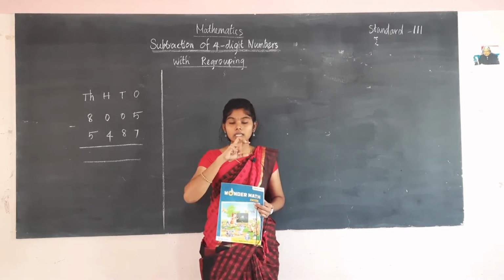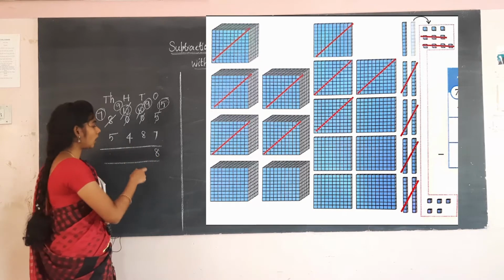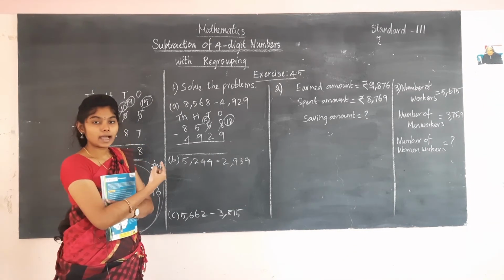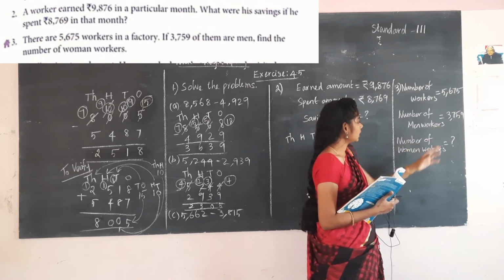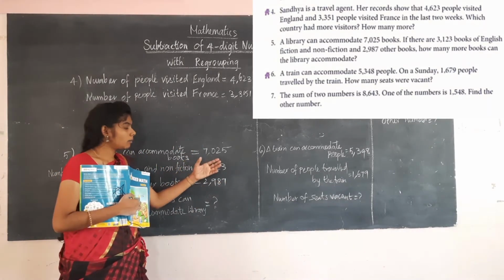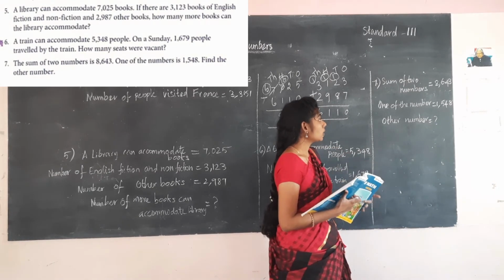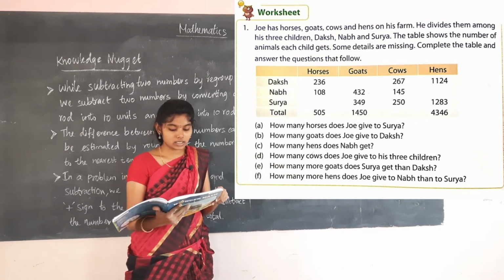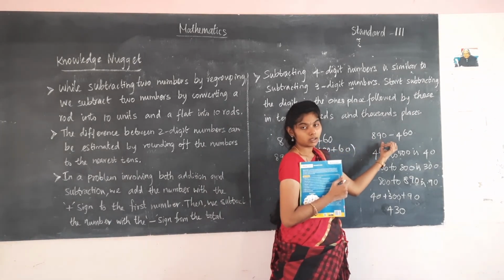III – Maths - Day 26 – Subtraction of 4 digit numbers with Regrouping (Exercise:4.5)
Curriculum: Next Education Curriculum
Syllabus: CBSE
Class : III
Subject: Maths
Topic: Subtraction of 4 digit numbers with Regrouping (Exercise: 4.5)

Tirunelveli-627011
Phone no- 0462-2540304 / 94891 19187